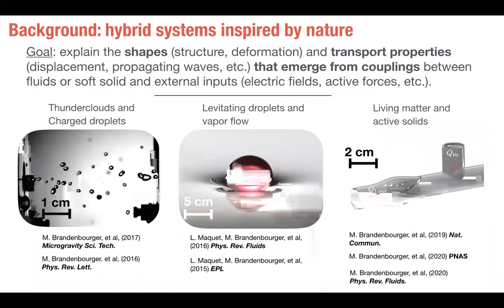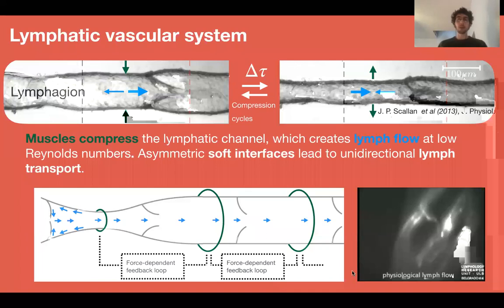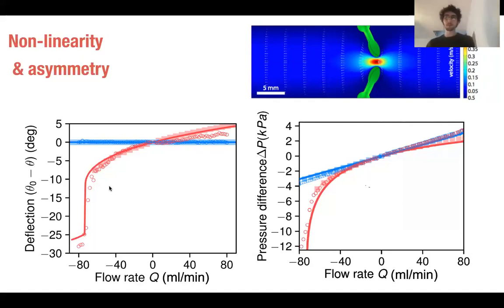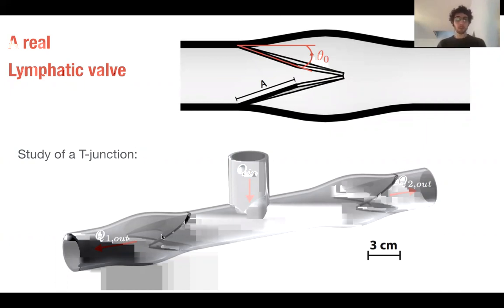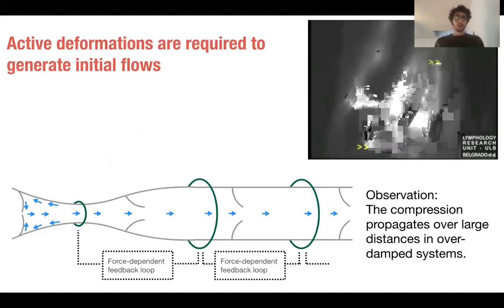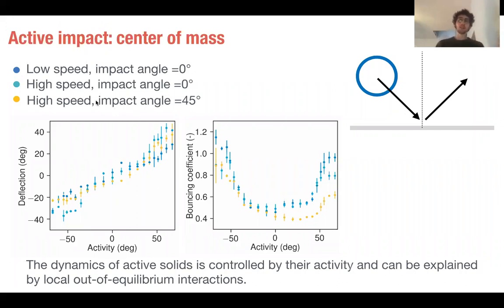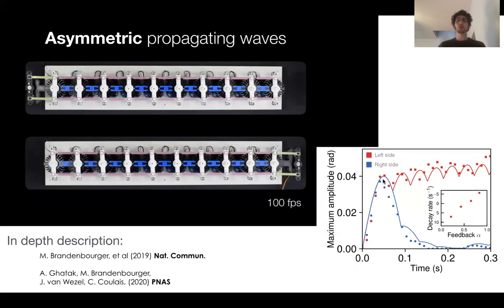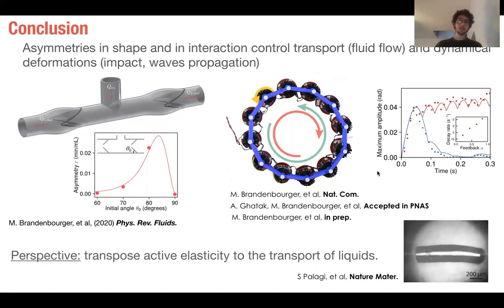Martin Brandenbourger - Transport induced by geometrical asymmetries in bio-inspired systems